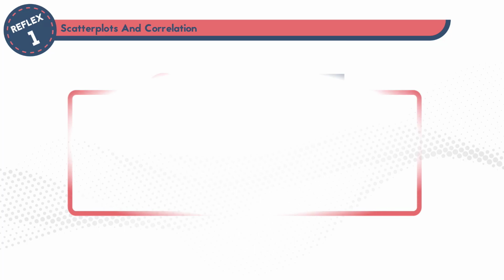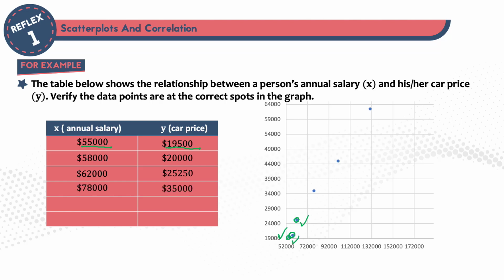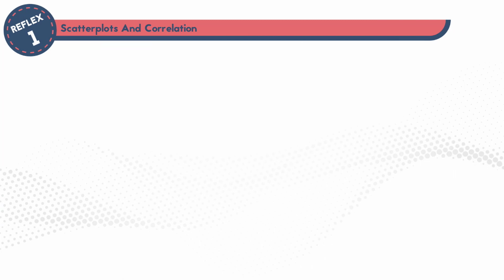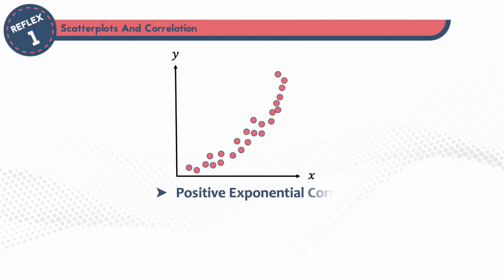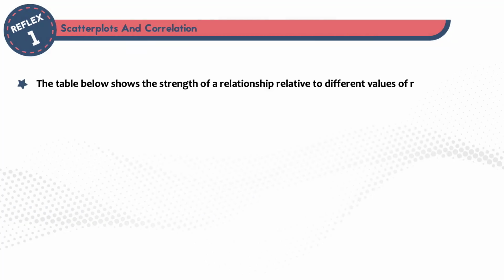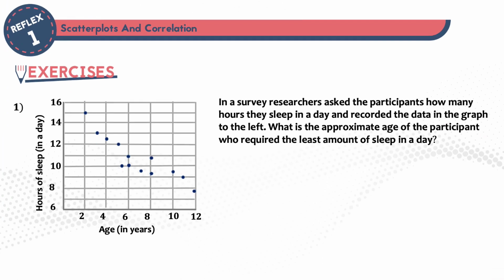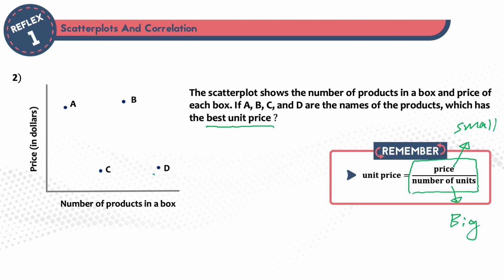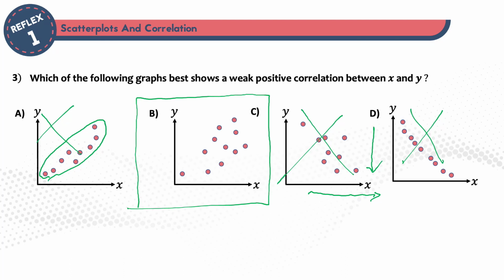SAT Math by Reflexes | Statistics II [Reflex-1]